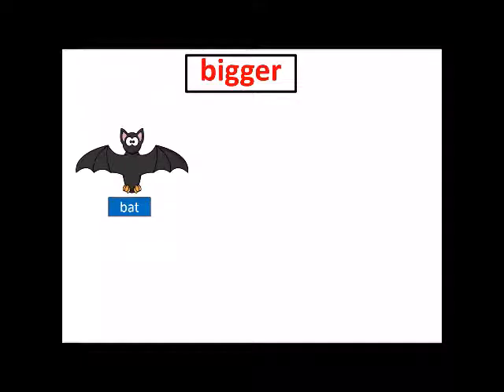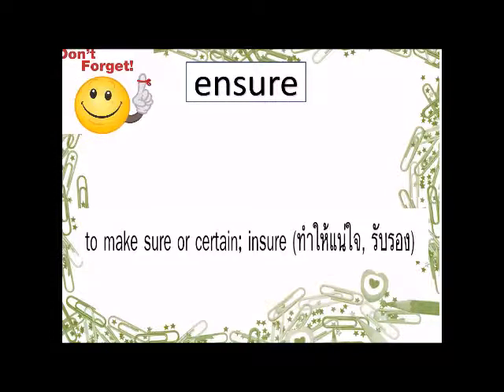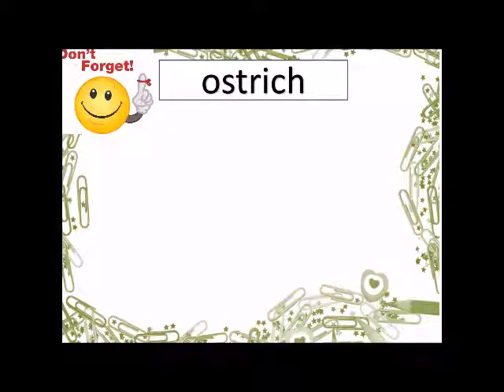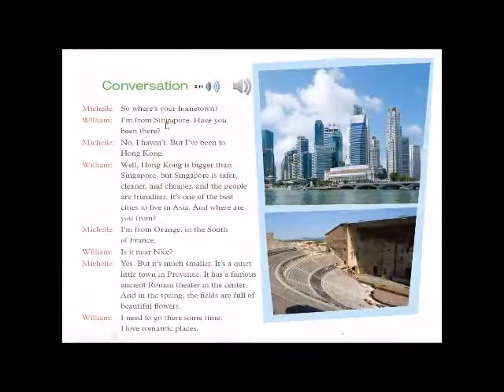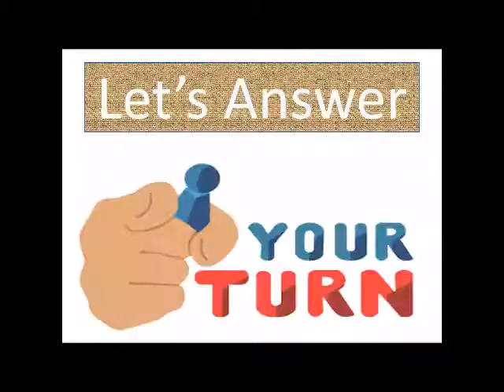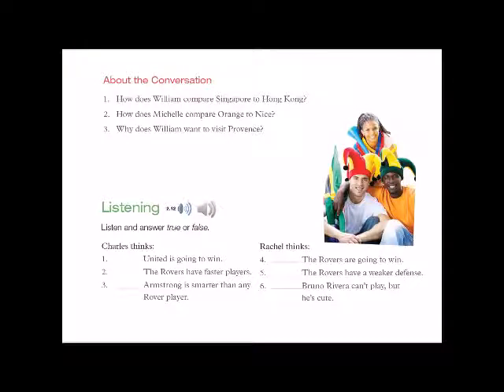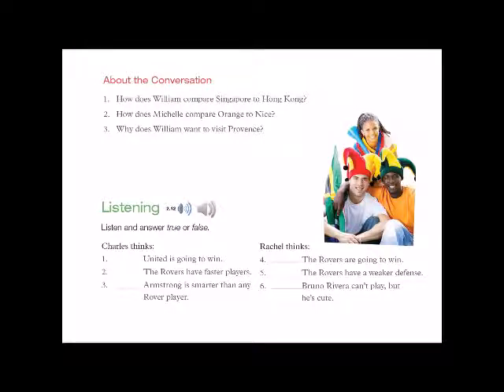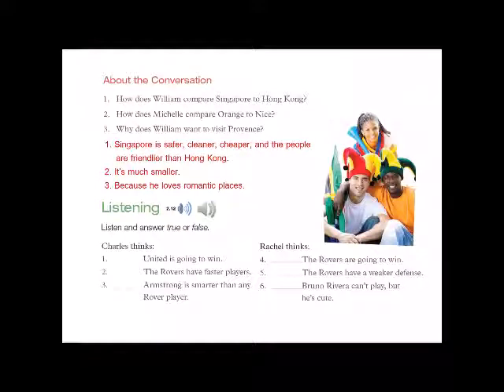M3 | Lesson 5 | Comparative Adjectives |Teacher Pogi